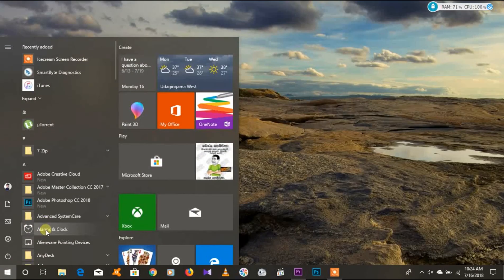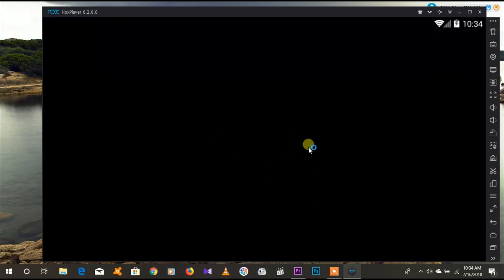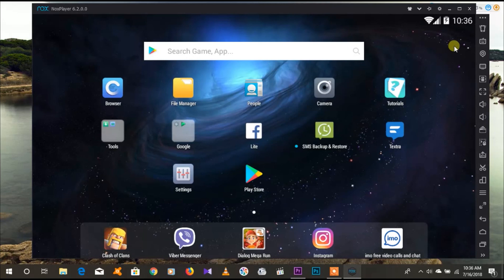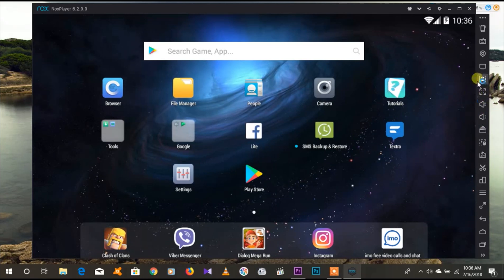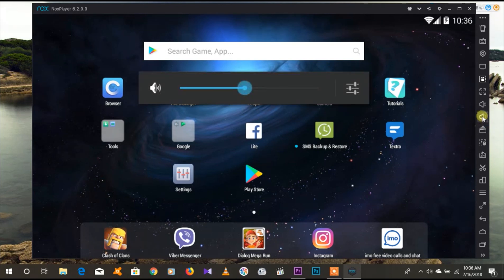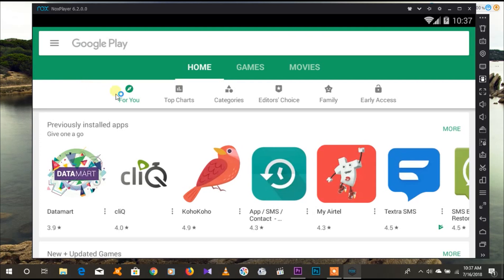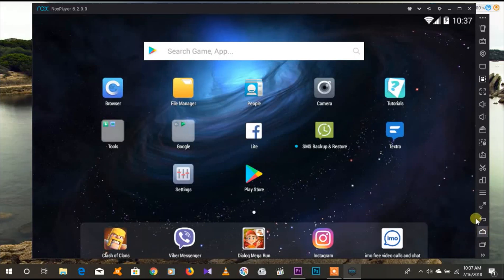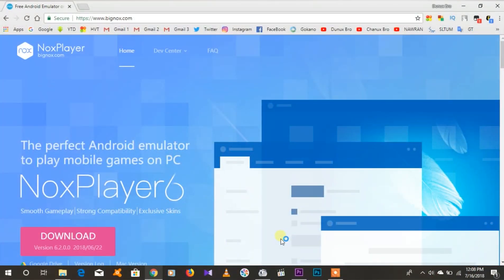NoxPlayer Explain In Sinhala ꘡DUNXU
Install Any Android Apps and Games to Computer with Nox player  Explained in Sinhala by Dunux

FOLLOW DUNUX